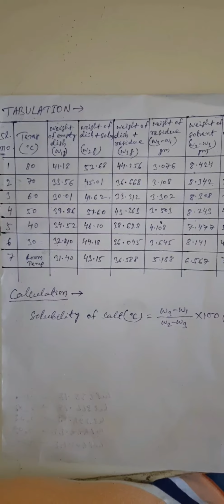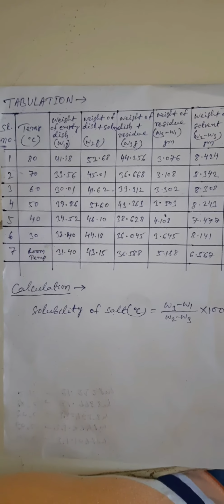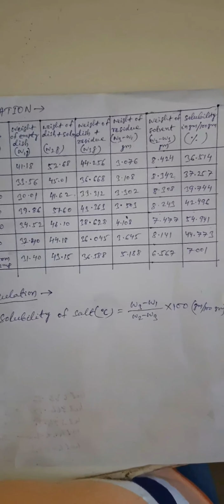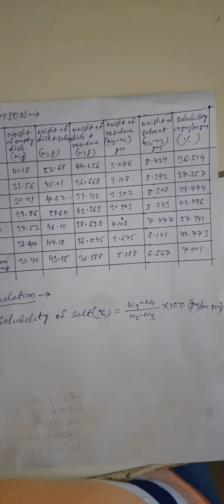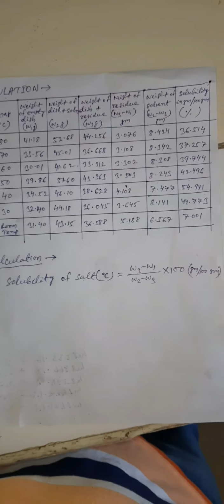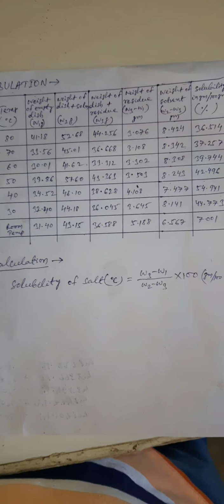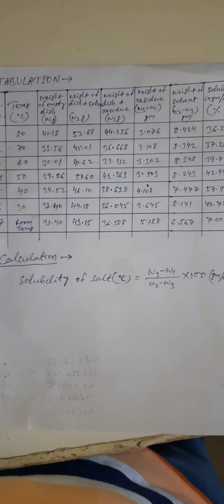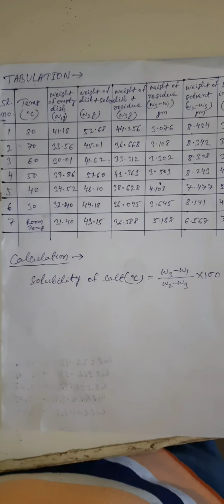Determination of solubility of inorganic salt of sodium chloride and potassium chloride.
B.pharm 3rd sem physical pharmacy practical (expt.no-1&2)